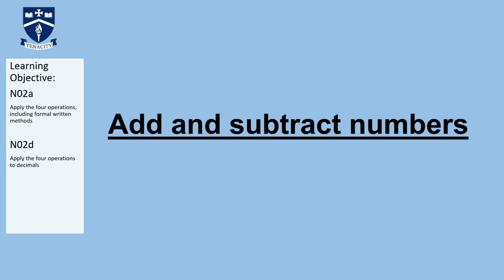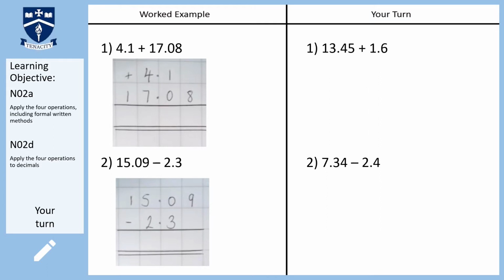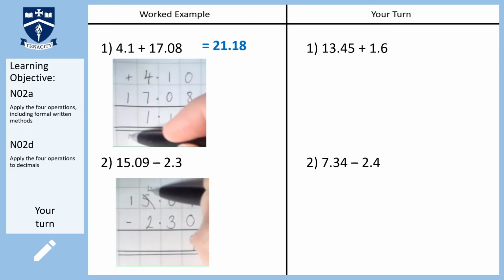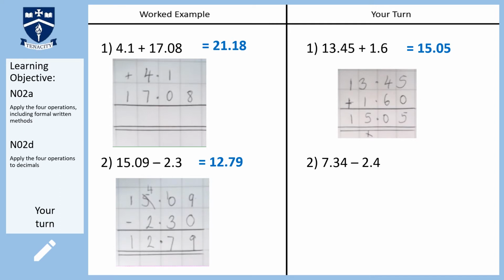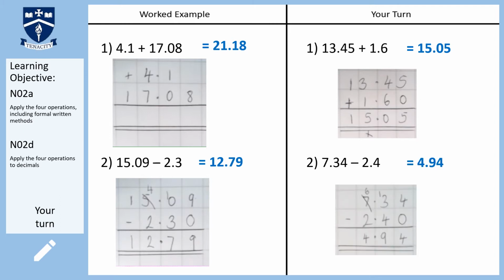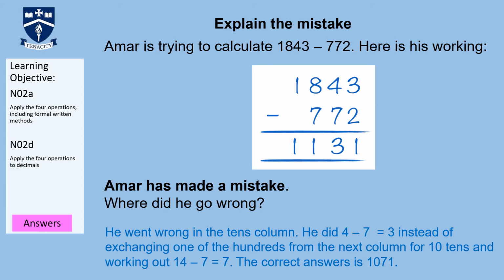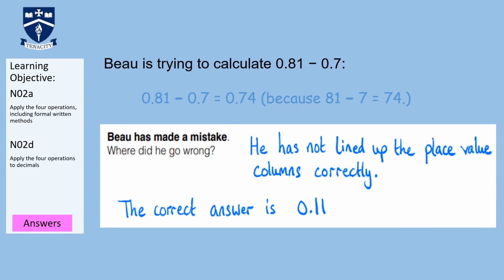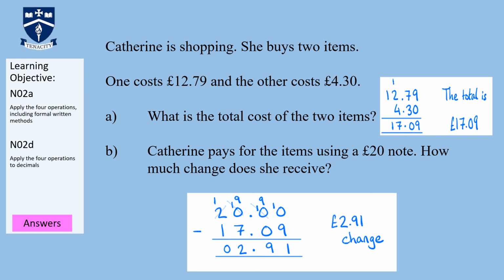N02a add and subtract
Term 3 week 1B year 7 home learning